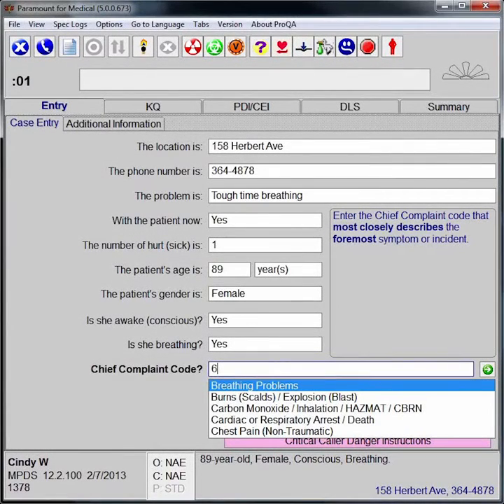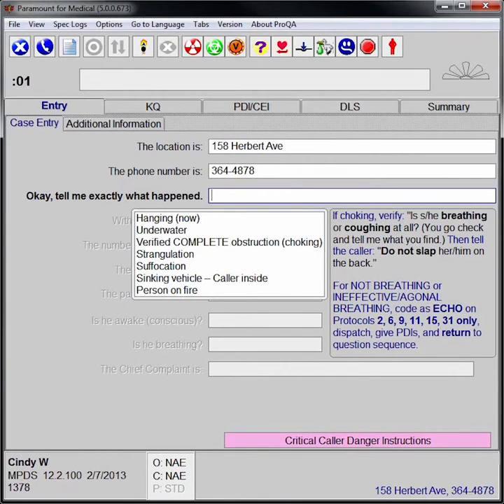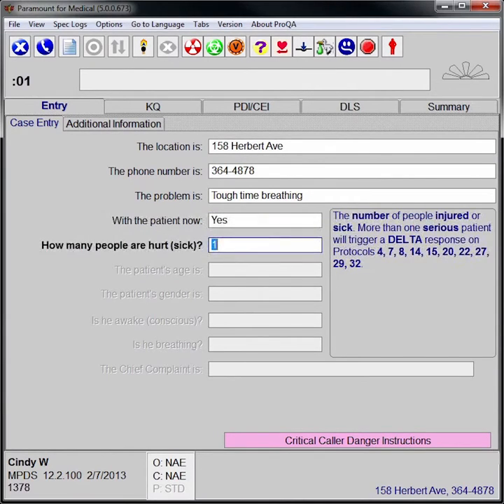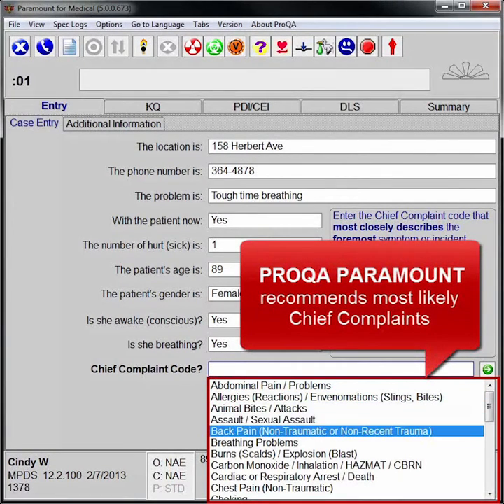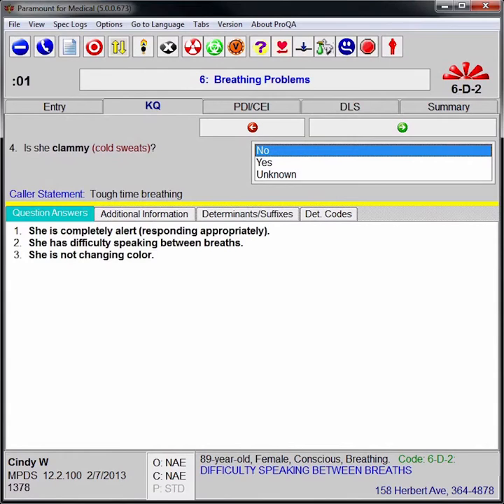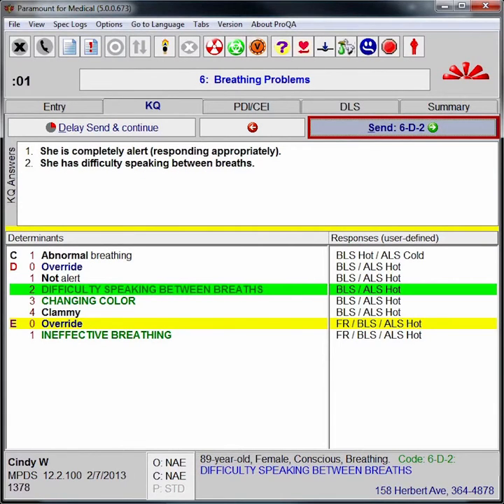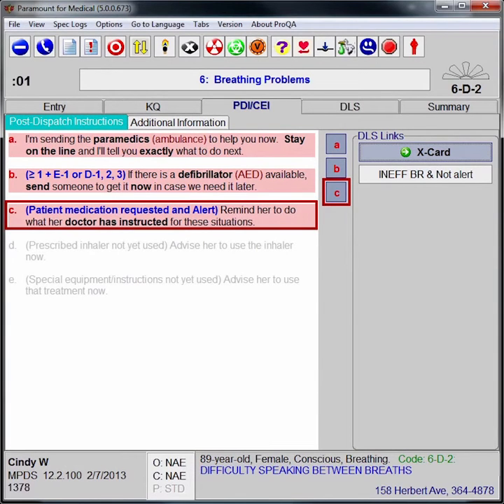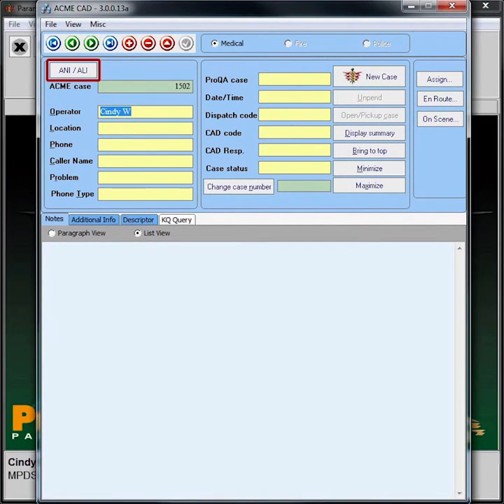Difficulty Breathing: Step-By-Step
Medical Demo